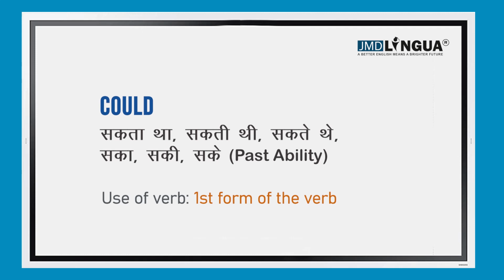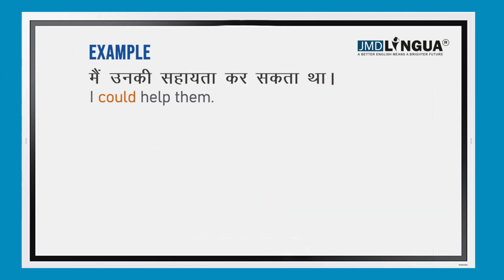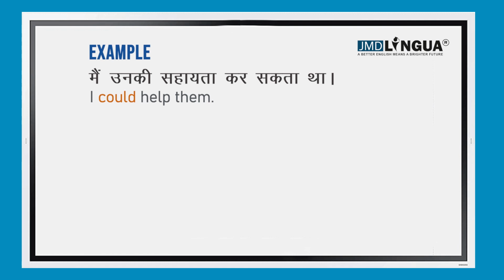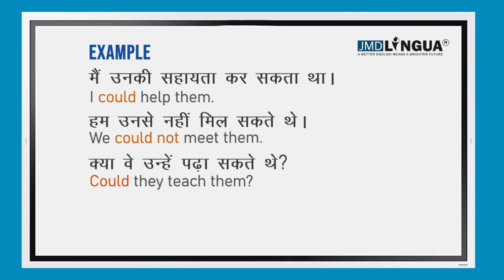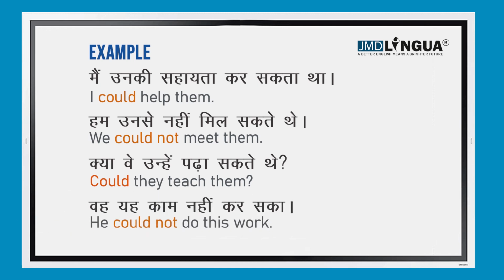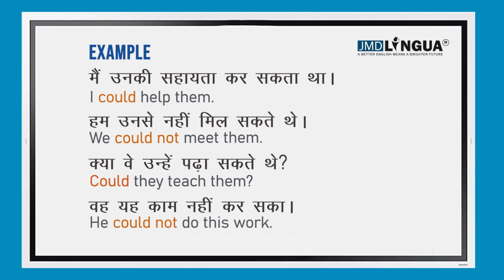Use of Could in Spoken English | how to use Could in English Grammar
how to use Could in Spoken English | how to use Could in English Grammar | usage Could in English Conversation | Model Verbs

Yoor queries

Use of Could | How to use Could in Spoken English | Modal verb Could | Could ko kaise use karte hain...

Could - sakta tha, sakte thi, sakte the, saka, sake, sake ( past ability)